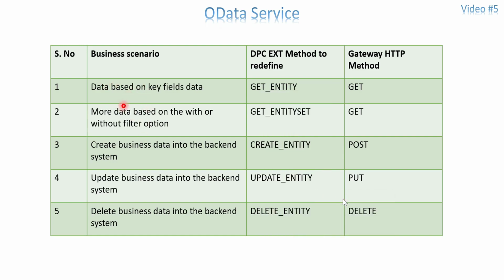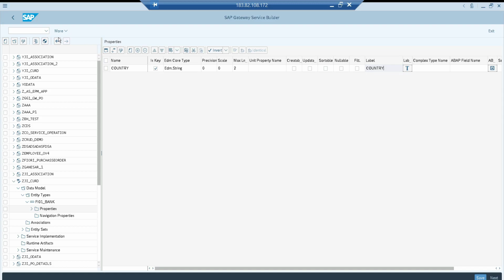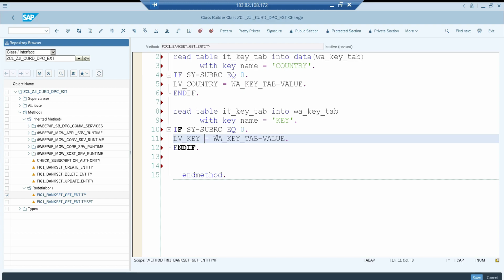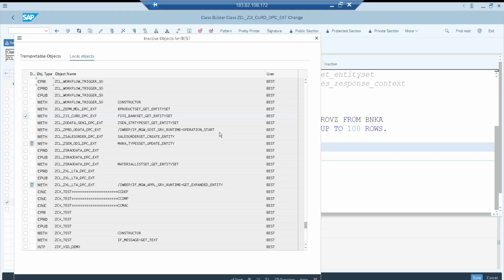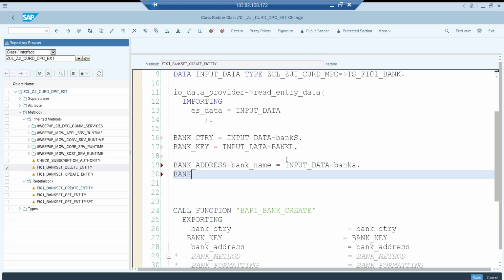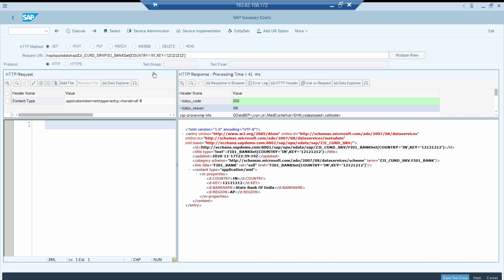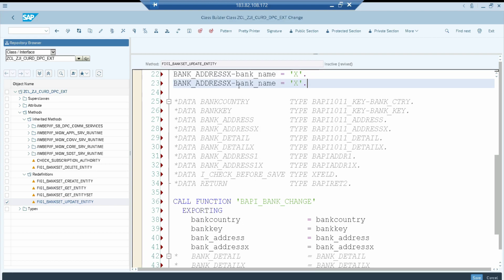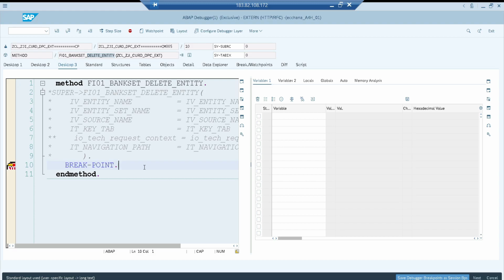Video 5: OData Service - CURD Operations & HTTP method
Explained about CURD operations, different HTTP methods and how the relevant entity methods are getting executed.